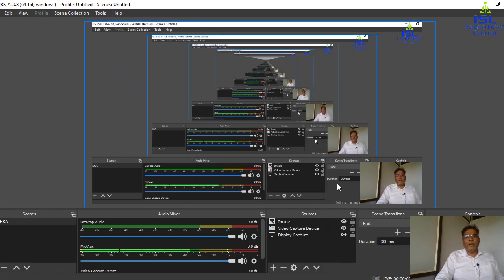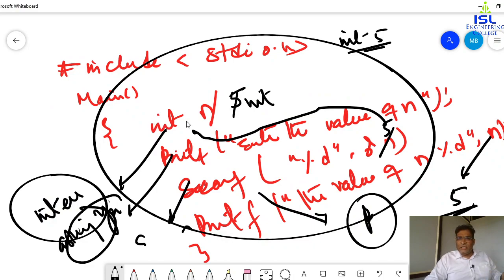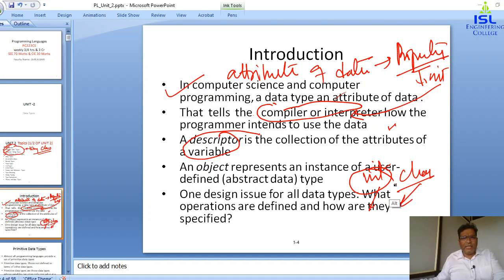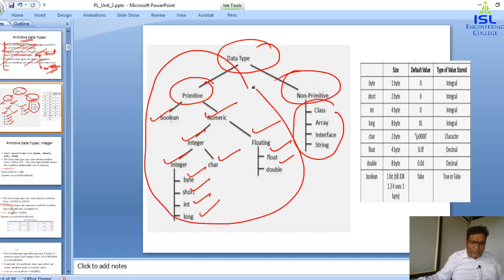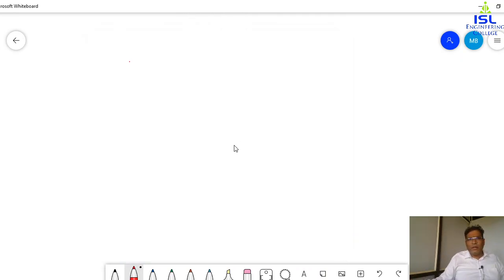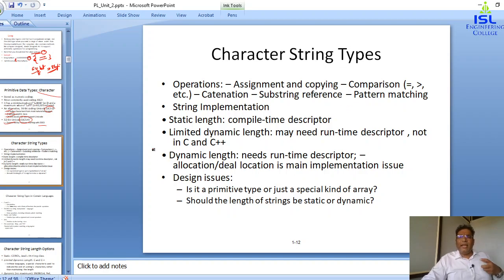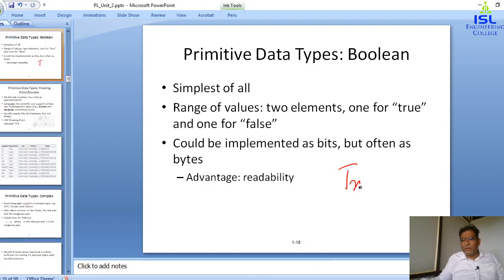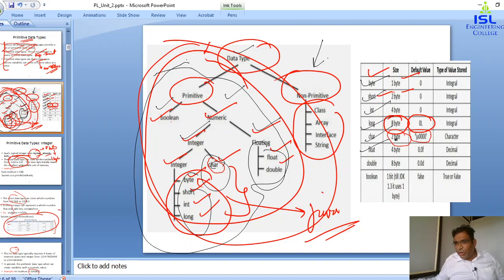PART 13 :Data Type in PL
Primitive Data Types;Integer;short data ;Int;Long;Character